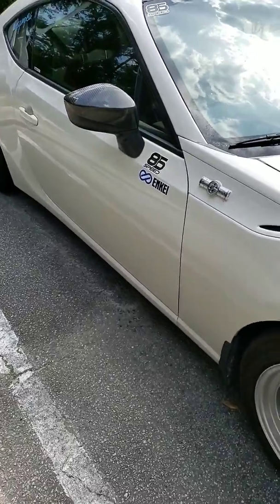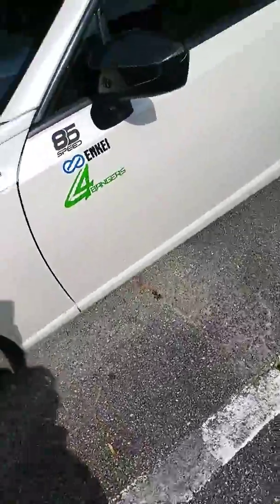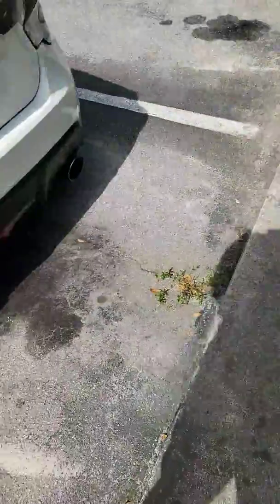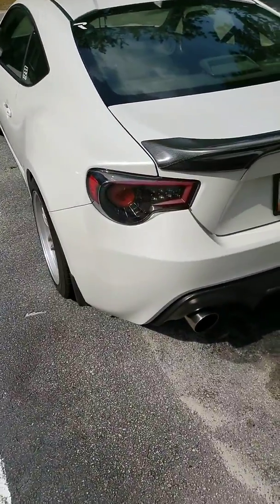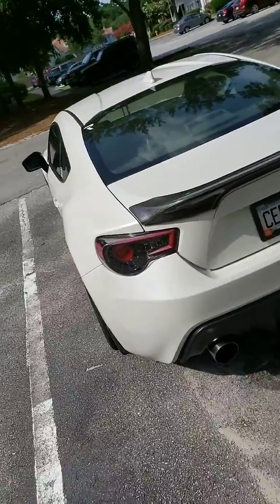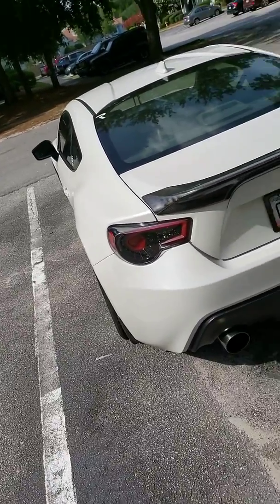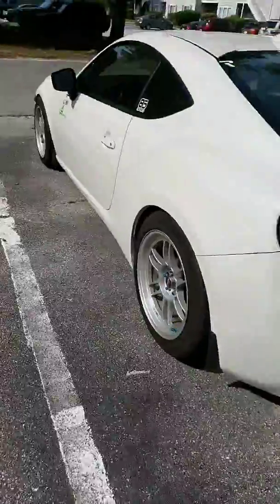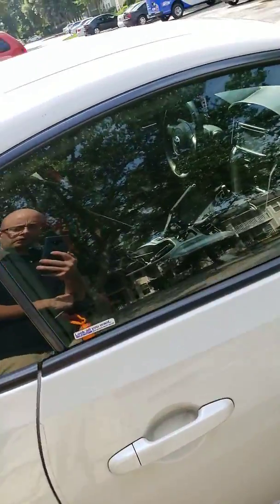New carbon fiber mirror covers and Lowering Springs.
Looking to put a flex fuel kit and in the Near future a  AVO STAGE 1 TURBO KIT  I don't wanna be like everybody else getting this same thing so I'm changing it up to this did my research and not to badge on it I'm happy with the results but I have to start saving up money. @86speed @ft86speedfactory @AVOTurboworld.

Theys are my goals to put in the car.